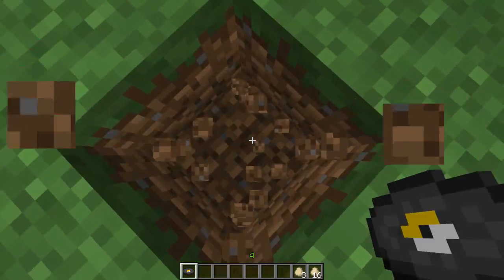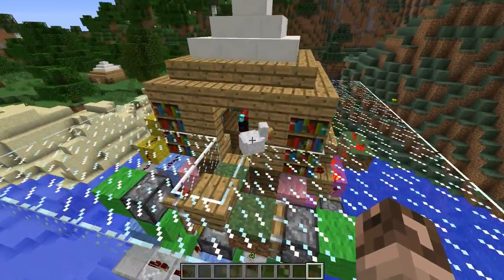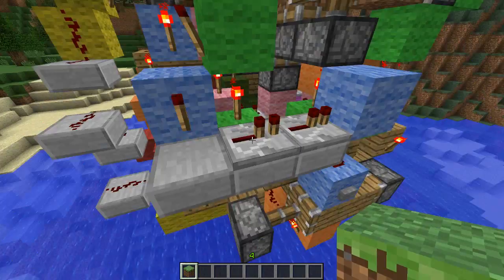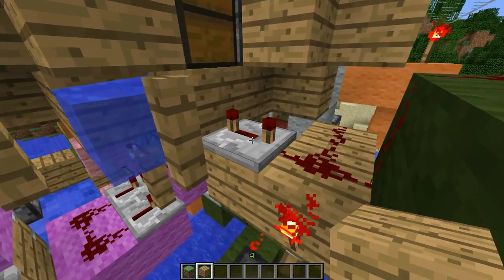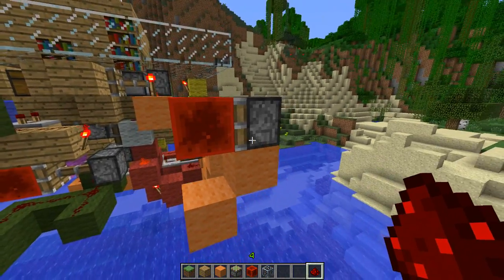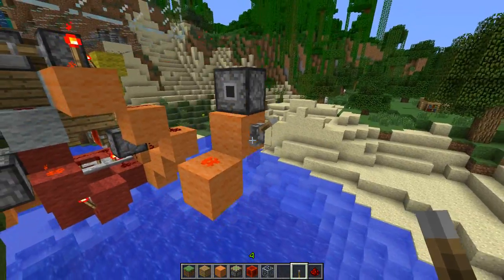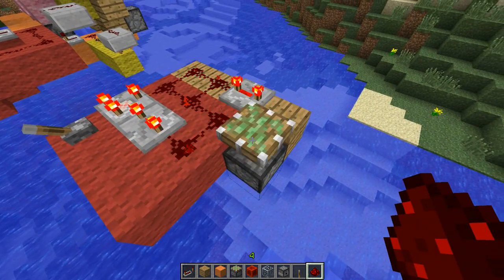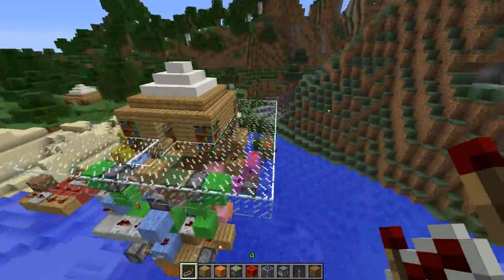[Wiring] Smallest Piston House V.1 + World Download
This Video is of the wiring! Highly requested!.

List of features down here!

Version one of my Smallest Piston House. Let me know what you guys think. If there is something you guys would like to see in the next one, let me know.

Features:
-Hidden Piston Door with Double Piston Extender & Block Swapper
-Egg Farm W/ Hopper
-Level 30 Enchantment Table
-Hidden Jukebox + Speakers
-Hidden Bed
-Hidden Trapped chest
-Hidden Furnace
-Hidden Crafting Table
-Fully Function, Hidden, Bread Maker

 Other Info

●Check me out on my Stream!

● Intro: K-Rawll
● Outro: Keep Krawllin'